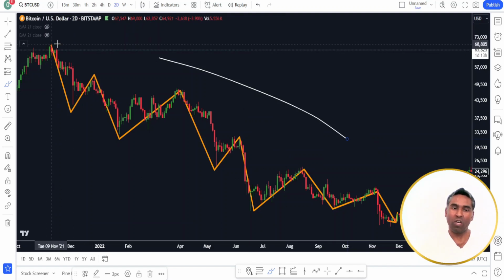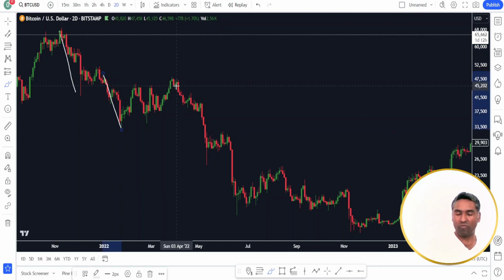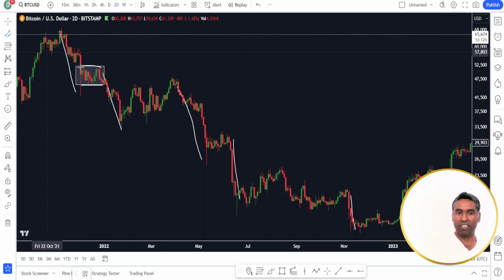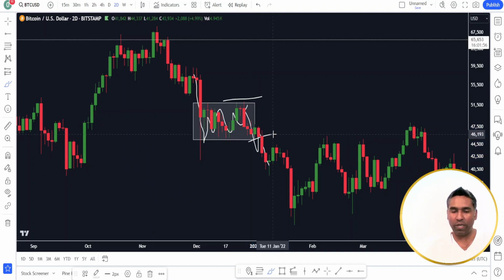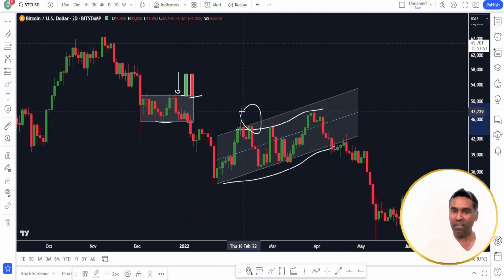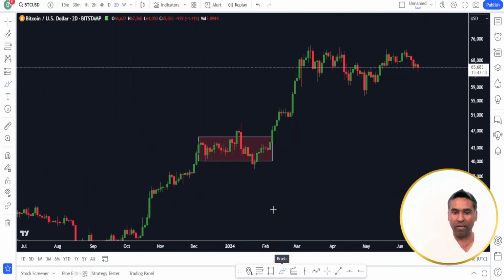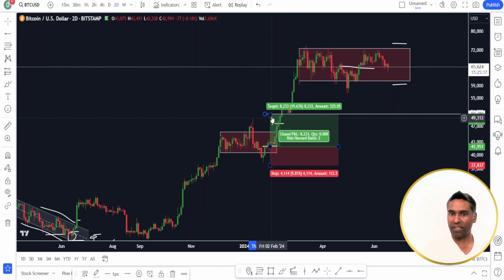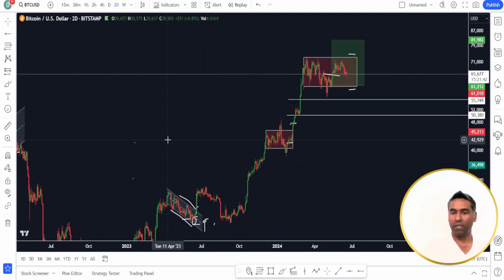Technical analysis | The Ultimate Trend Trading Strategy you will ever ask for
Mastering and implementing technical analysis of Trend trading correctly and especially in crypto currency is the key for becoming successful in trading. Without understanding what the current price action or coin's trend is, or how to identify the trend, your chances of consistently making profits in crypto currency are extremely low. But don't worry I am here to help you change that. Today, we're going to learn the essentials of trend trading in technical analysis lesson ensuring that if you are a beginner or struggling for long time,  know how to apply it effectively in your trading strategy. Let's get started and set you on the path to a profitable trading career. You will learn how to identify the trend, what price action or price patterns to look for inside the trend, how to effectively use support and resistance, how to plan entries, and exits and become a profitable and a confident trader. Enjoy!!